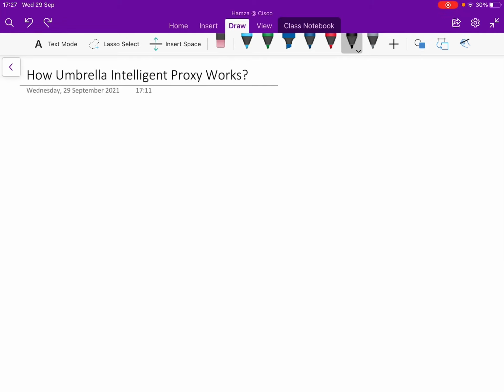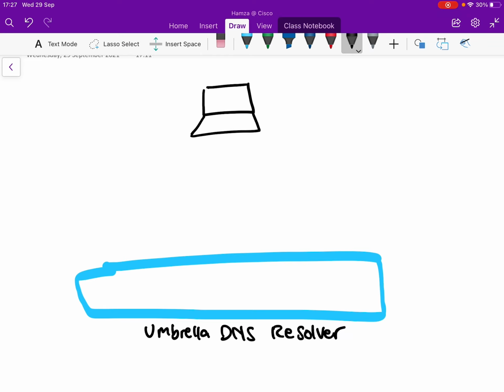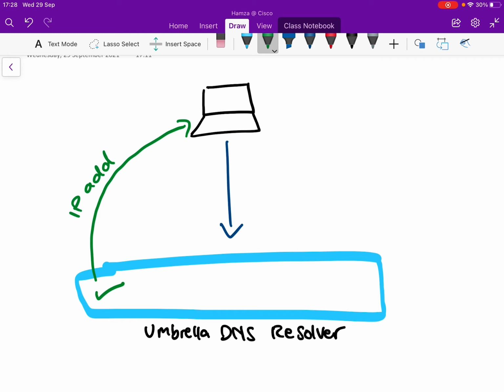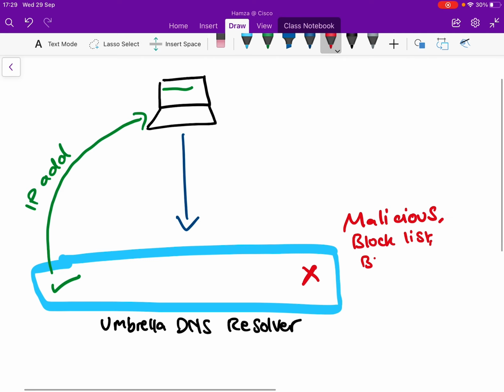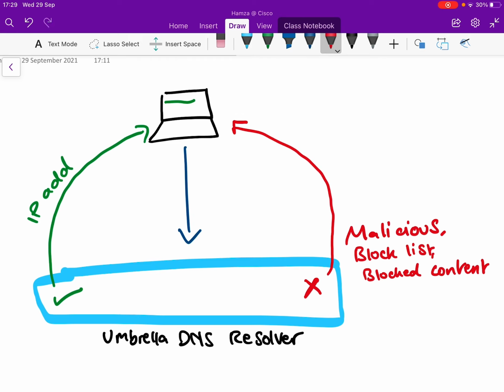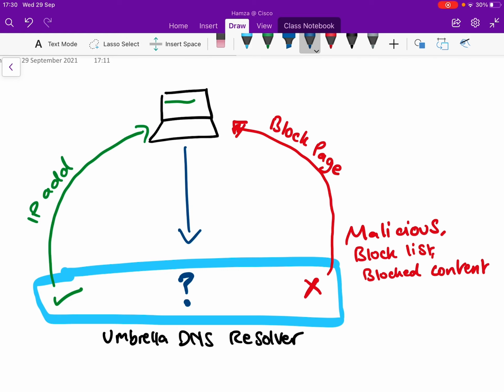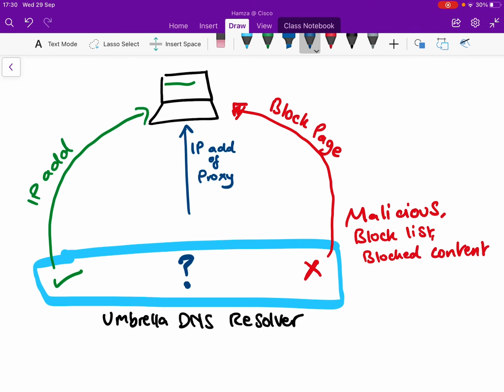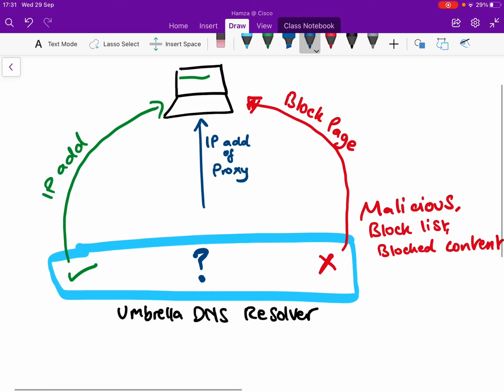How Cisco Umbrella Intelligent Proxy Works